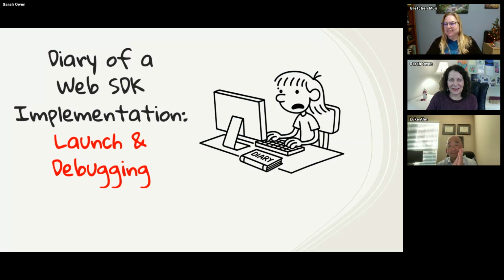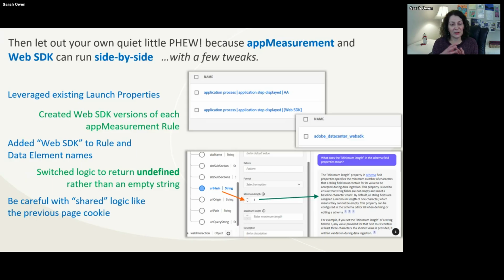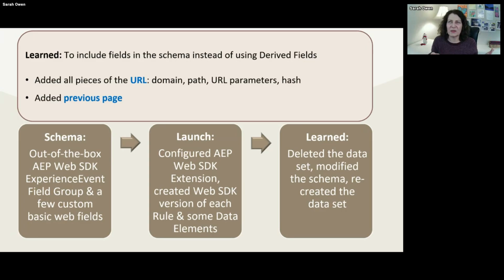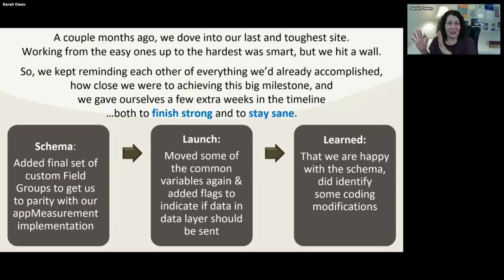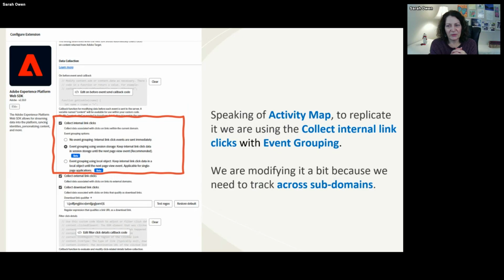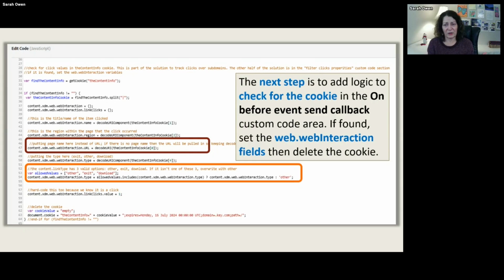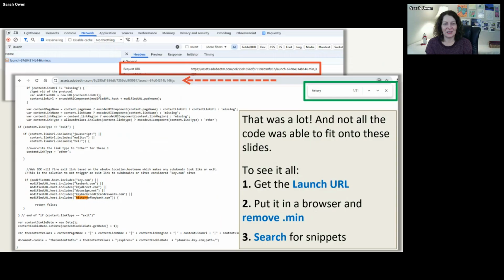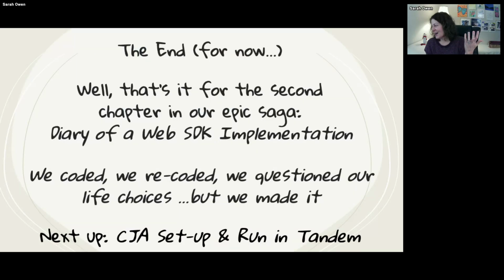Diary of a Web SDK Implementation: Launch & Debugging | Adobe Analytics User Group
Please enjoy the second session in our series Diary of a Web SDK Implementation: Launch and Debugging.

We will share:

- our approach to coding & maintaining both appMeasurement and Web SDK

- how we implemented the Web SDK on what we thought would be a basic website  …but how we ended up experiencing “that was good in theory but not in real life” …and what we did about it

- where we are valuing variables we want to send on all calls sent to Adobe, and the path we took to arrive at this approach

- what we are populating in the “Update Variable” Action in our Rules,  how we are utilizing custom code in our Rules, and when we are using Data Elements

- how we are replicating Activity Map because we like our analysts and want them to continue to like us

- how we are coding to account for various domains that need to be considered internal versus considered exits

- how we are passing information so that component-making in CJA won’t use all our derived fields or make our CJA admin go crazy (crazier)

- how exciting it is to  see a payload show up in the Network tab and how the “Flagged” column in Assurance tempers this excitement yet is very helpful